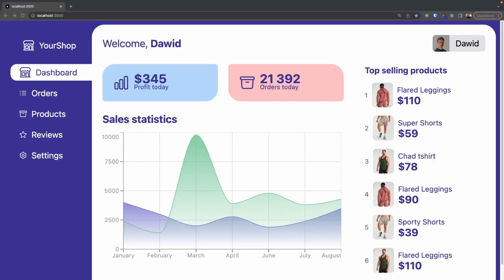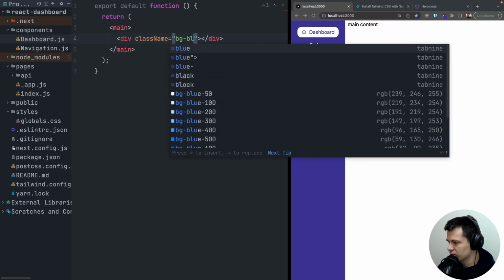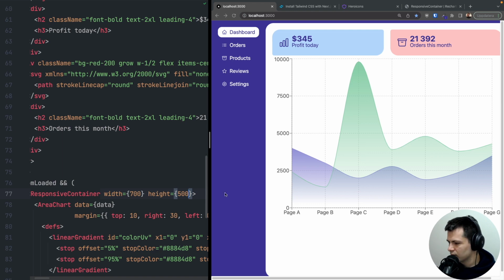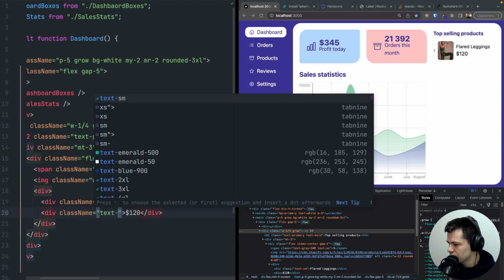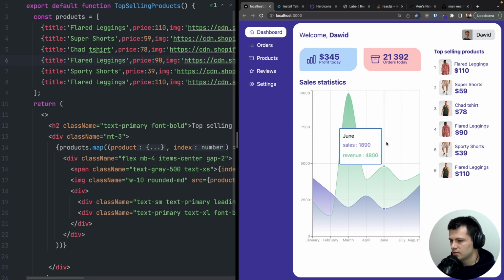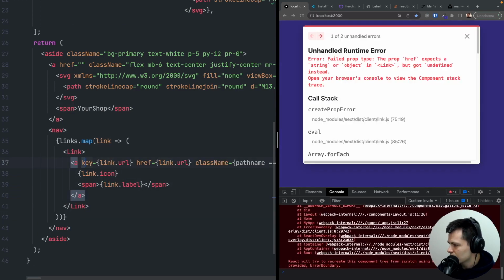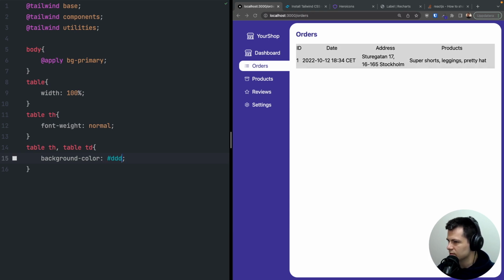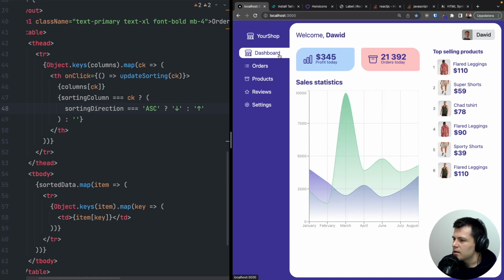React Admin Dashboard Panel Tutorial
In this tutorial I will show you how to create a beautiful and responsive admin dashboard panel with React.js, Next.js and Tailwind.css.
We are going to use react hooks, reachart.js, tailwind, next.js and other tools.